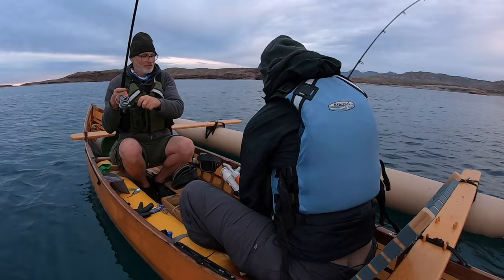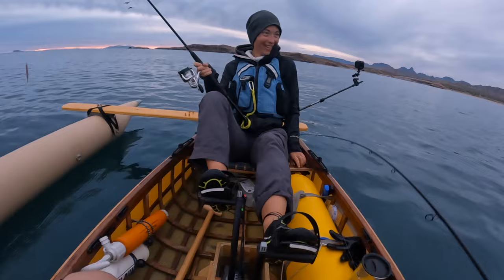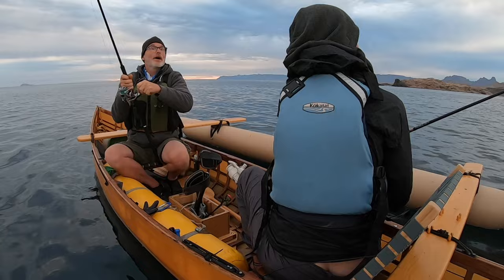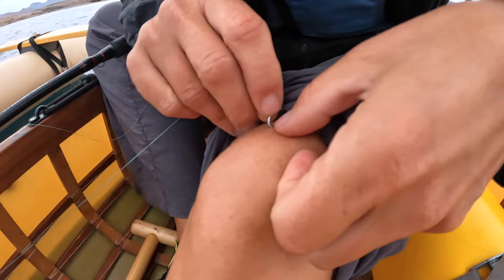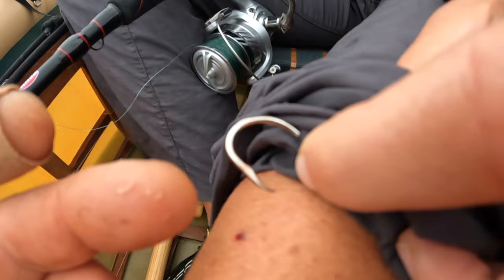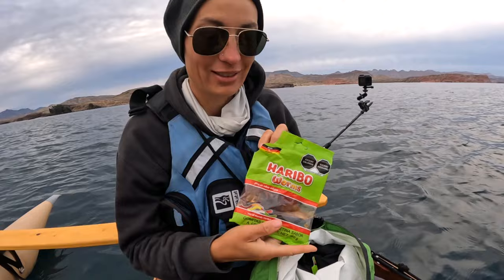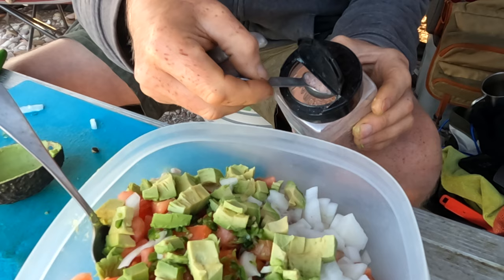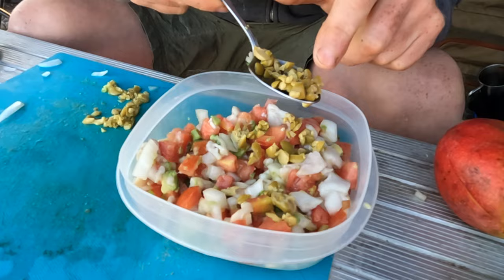Catch and Cook Spanish Mackerel, Mexican Style Ceviche! Testing the New Pedal Drive Canoe in Baja.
In this video we head out on the water in the New Pedal Drive Skin on Frame Canoe for another Baja fishing adventure.  Finally we caught a Spanish Mackerel to turn into ceviche.

Ceviche ingredients:

1lb sushi grade fish
2 large lemons
2 large limes
3 tomatoes
1 small white onion
1 avocado
1 bunch cilantro
1 serrano
1/2 tsp salt
1-2 tsp olive oil
8 green olives

Plans and video instruction on how to build our canoes and all their modifications are available